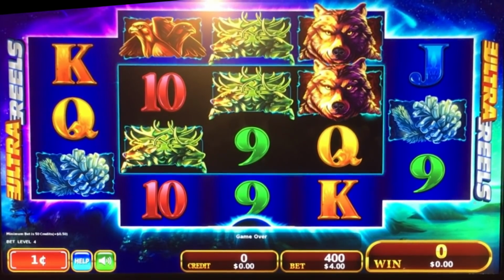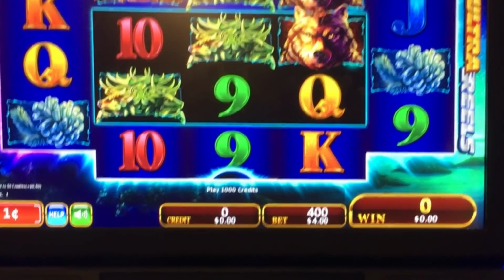⭐️ NEW - Celestial Moon Riches slot machine, 4 sessions, bonus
I played this for a fairly long time and survived, even though my first session was a big "OOPS"!

Random $$ Slots Website - (Slot Calculator & Casino Listings)